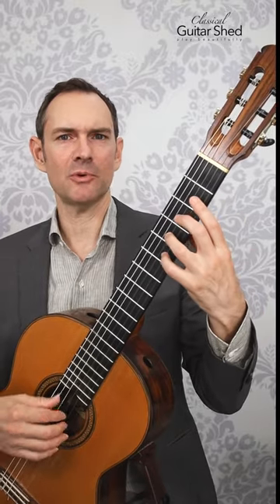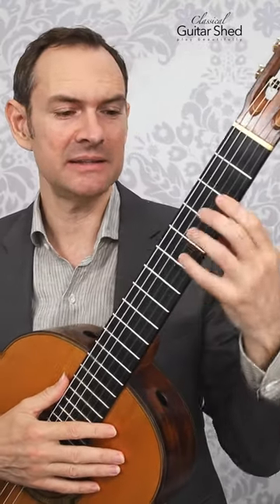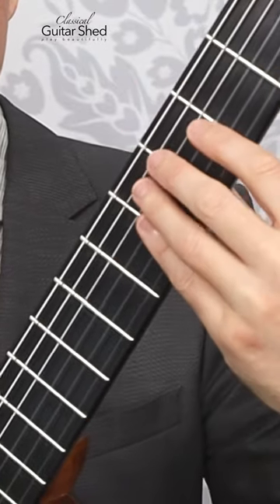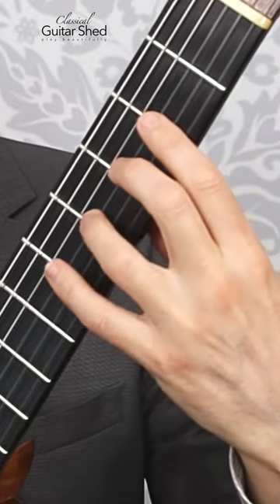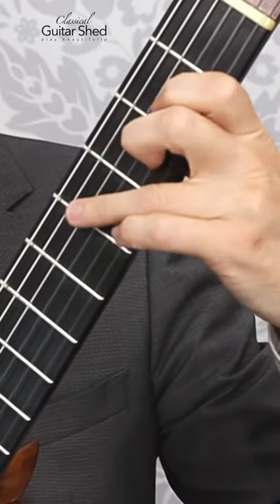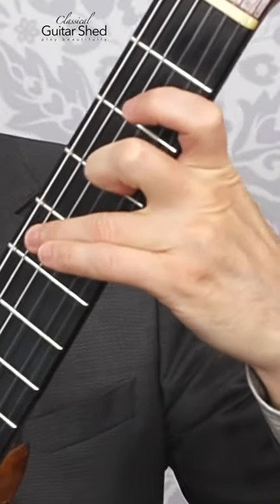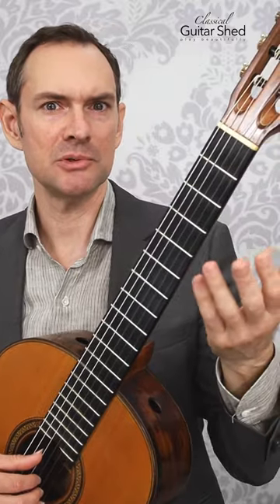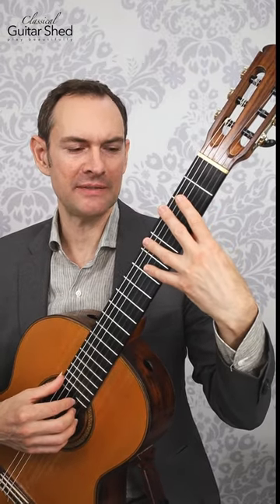How to Stretch Fingers 2 and 3 Further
Classical guitar players need to do some pretty impressive finger gymnastics at times. But fingers 2 and 3 don't like stretching too far apart. Here are three safe and effective ways to make them reach further.